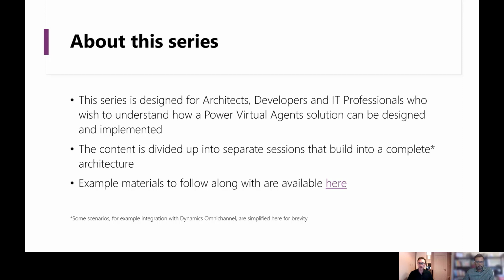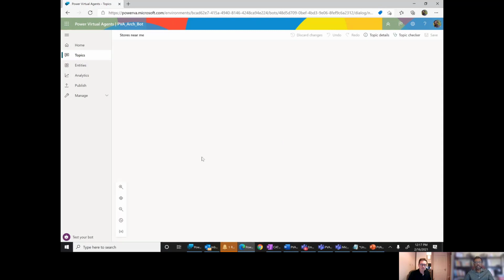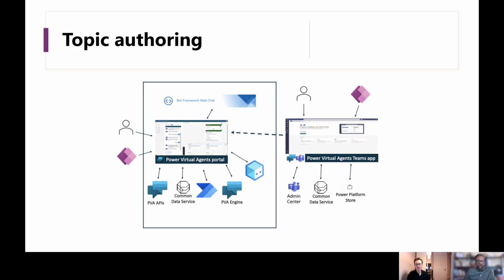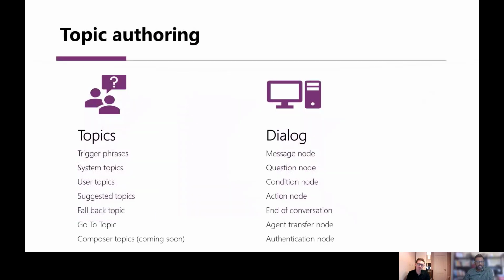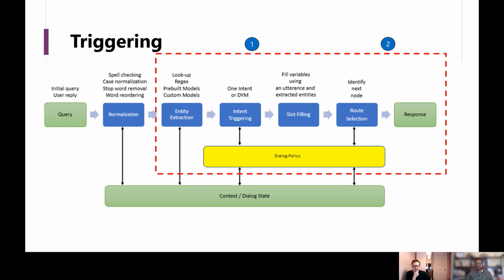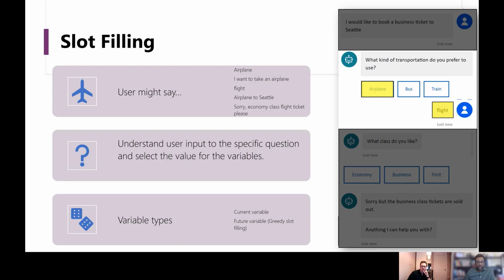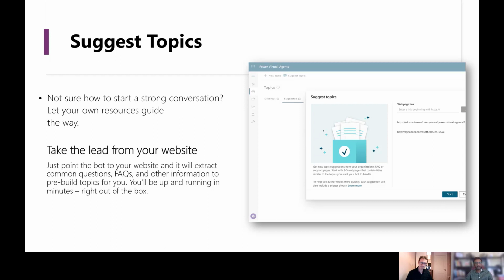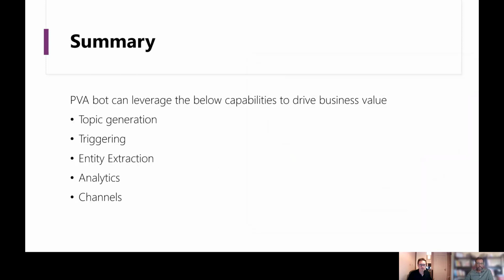Power Virtual Agents Architecture Series - Build out your PVA bot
The Power Platform Architecture Series, presented by Power CAT, will prepare you for upcoming complex Power Platform projects.

This series will provide your architects and developers with the tools and best practices to run successful Power Virtual Agents projects of high complexity.

In this second session of six, learn about the core features of bot building in PVA, including topic authoring, entities, slot filling and channels.

Presented by Abhi Rathinavelu and Matt Farmer